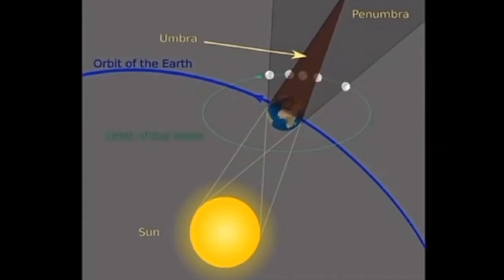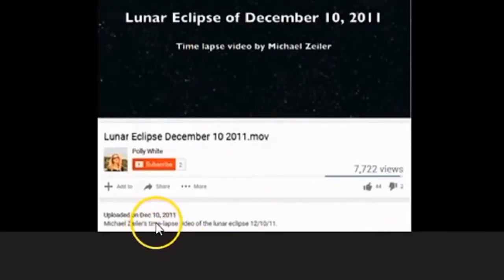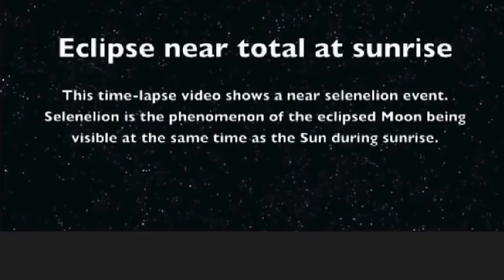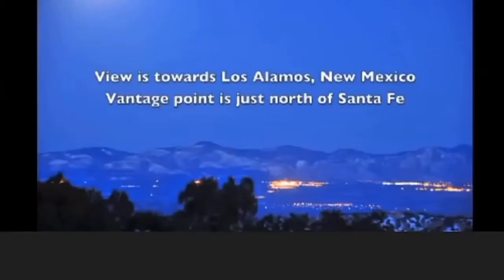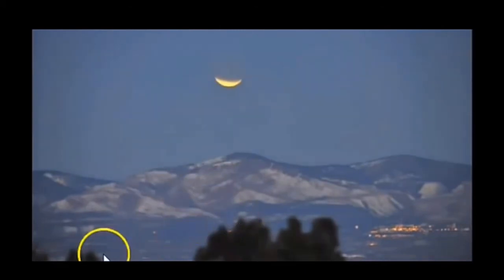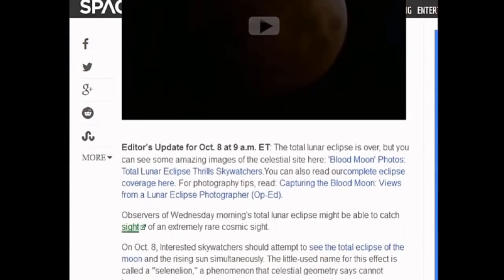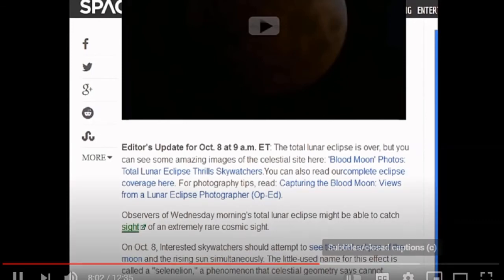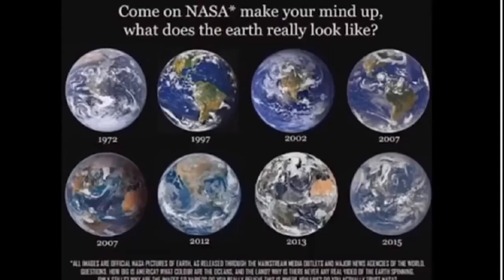RVTruth Eclipses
RussianVids on how Selenelion Lunar Eclipse
Not possible on Globular Earth. Link Bellow